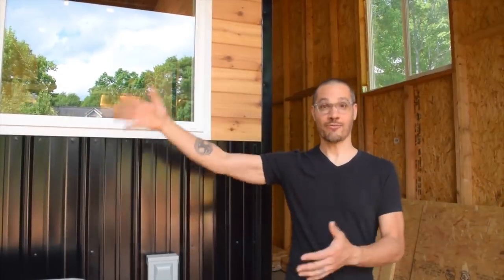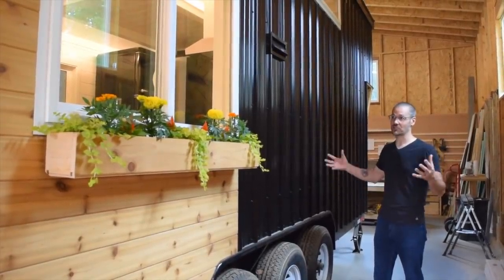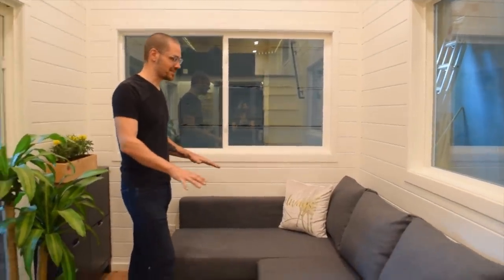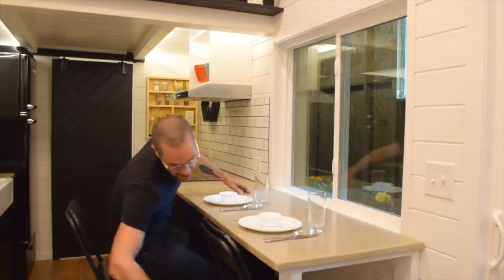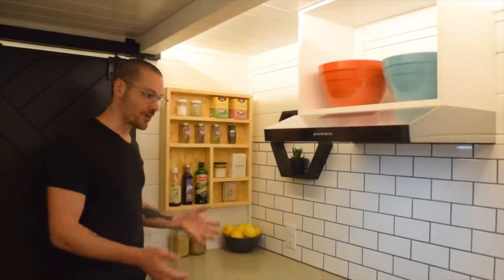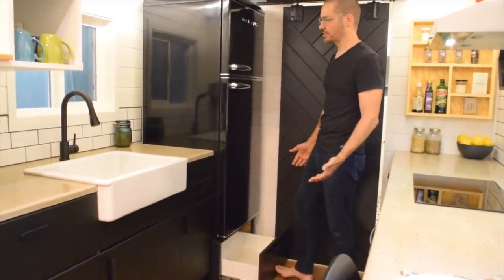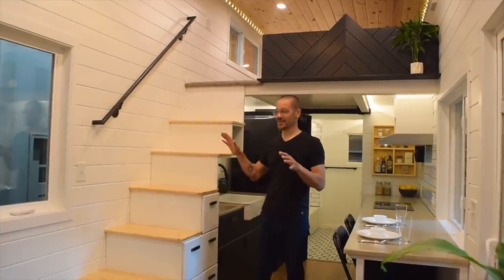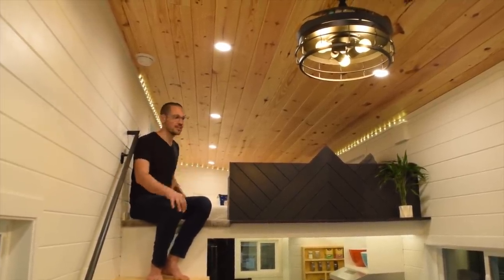Stunning Tiny House With Huge Loft and Just Completed For Sale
"This brand new 28’x 8.5’ tiny home has been lovingly built by Firefly Tiny Homes in the modern farmhouse style. It features an extra large sleeping loft, a bathroom with hanging wardrobe and full tub, handcrafted concrete countertops, tons of storage built in to the stairs, and a comfortable pull-out chaise couch."